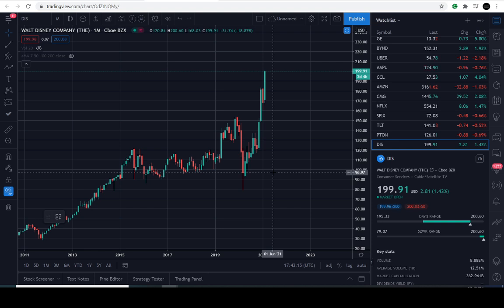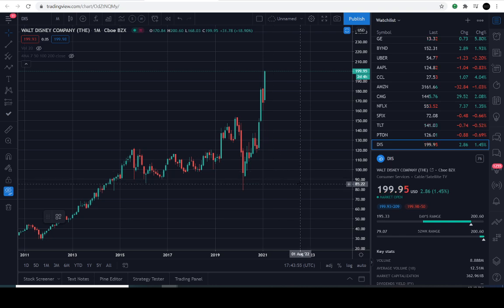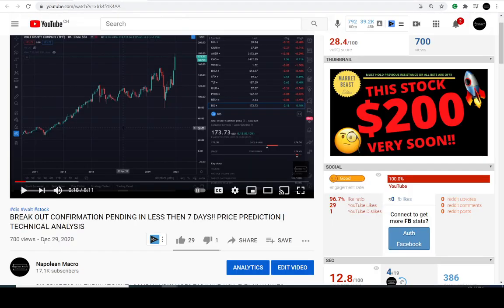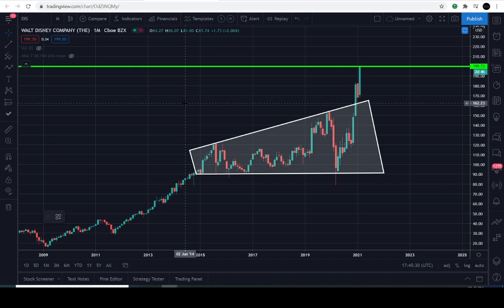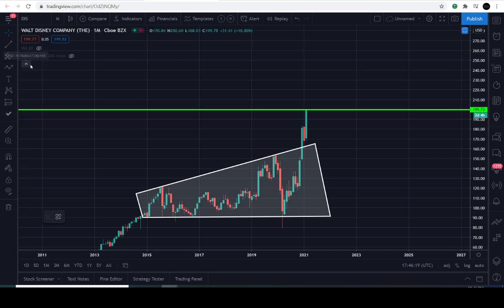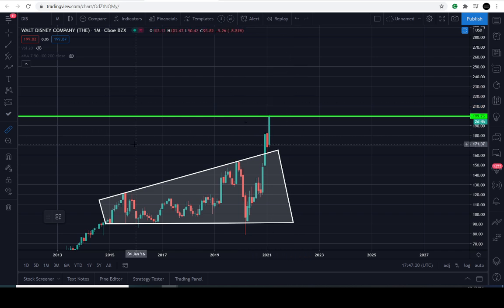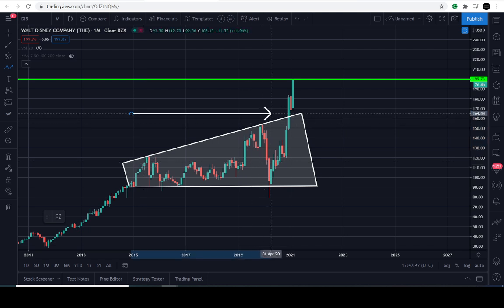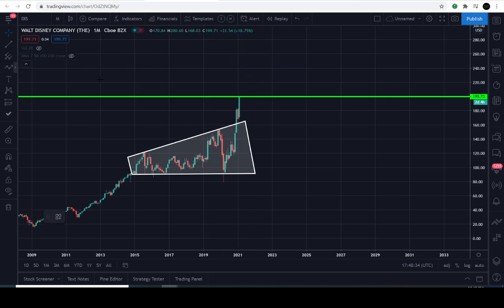THIS STOCK $200 ACCOMPLISHED!? | PRICE PREDICTION | TECHNICAL ANALYSIS$ DIS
DIS PRICE TODAY: THE WALT DISNEY COMPANY (DIS) VIDEO TODAY WE  WILL EXPLAIN HOW TO ANALYZE CRITICAL LEVELS IN THE CHART OF DIS. LEVELS IT MUST HOLD AND BREAK THROUGH IN ORDER TO CHANGE THE CURRENT/PREVIOUS TREND. DIS IS IN A UNIQUE POSITION TO EVENTUALLY REVERSE THE TREND "IF" IT'S DESTINE TO REACH HIGHER LEVELS IN THE UPCOMING DAYS/WEEKS/MONTHS AHEAD. BUT PLEASE BE ADVISED THIS INSTRUMENT IS PERFECTLY CONFINED WITHIN THE CURRENT MACRO TREND. WE MUST WAIT FOR SIGNS OF A TREND REVERSAL IN ORDER TO ANTICIPATE A MOVE IN THE OPPOSITE DIRECTION.